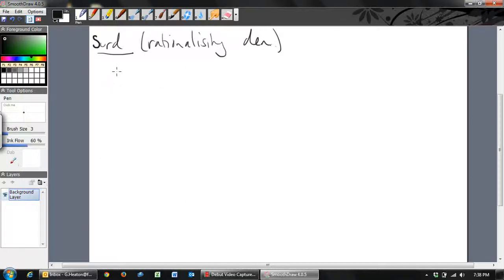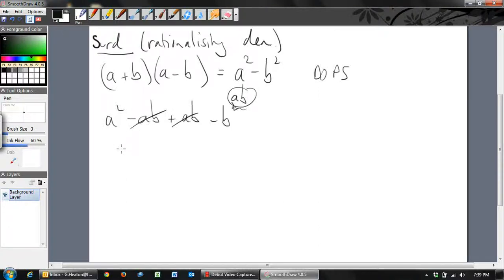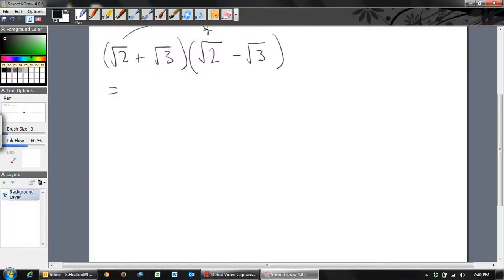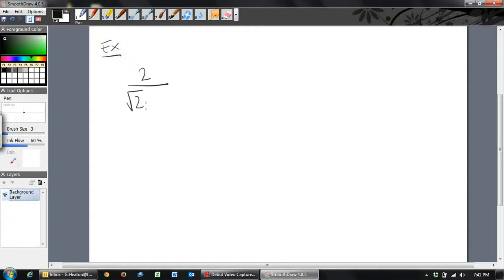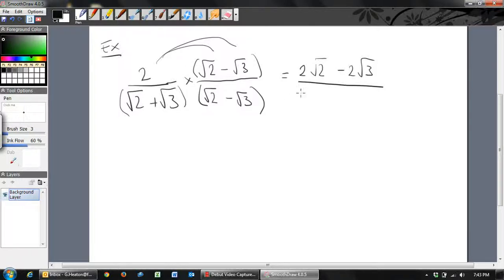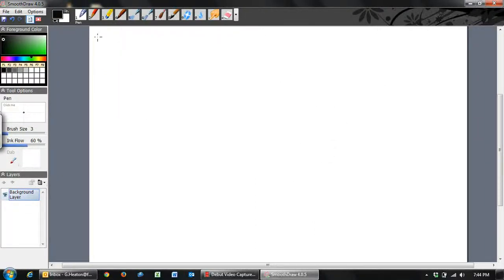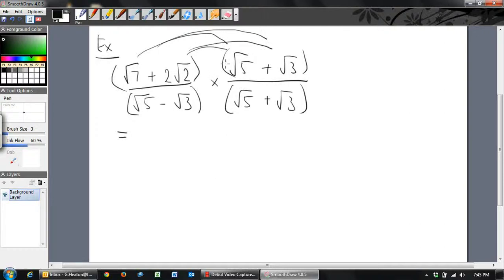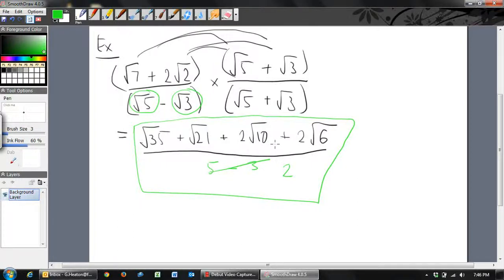Surds - rationalising the denominator 2